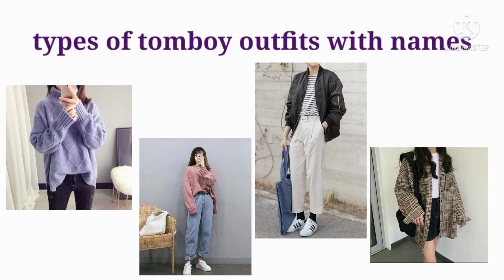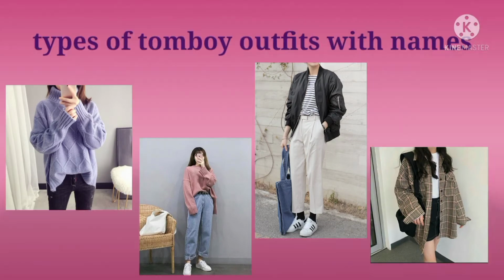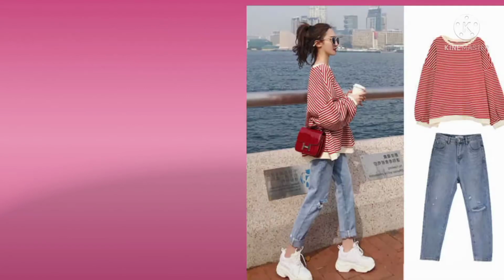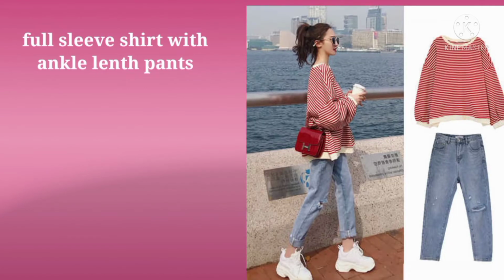Tomboy outfit ideas with names/Tomboy dress style/Tomboy Korean outfits|TRENDY BUCKET